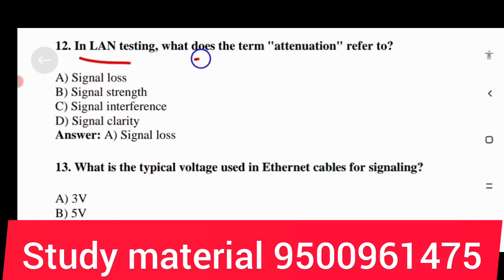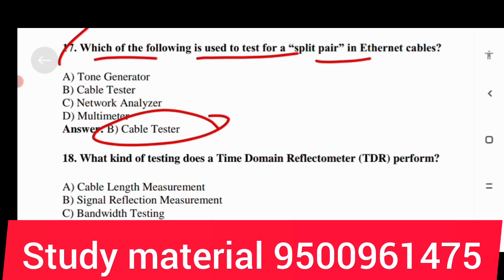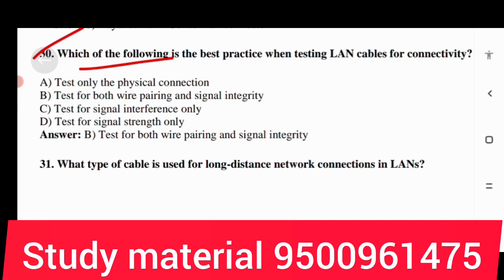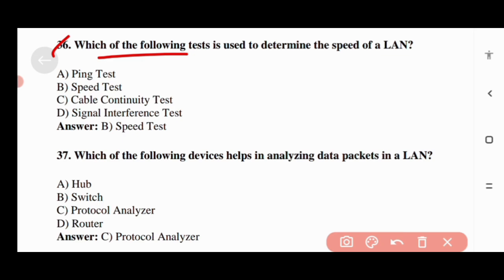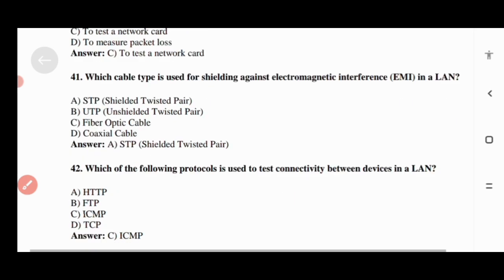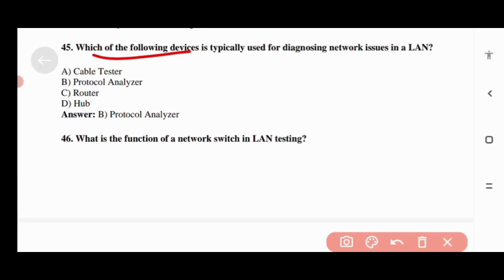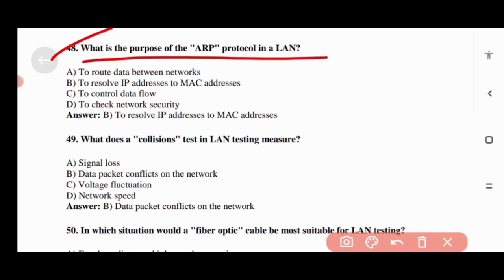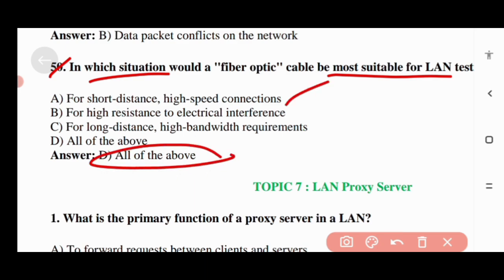Topic 6- LAN TESTING.. basic computer networks